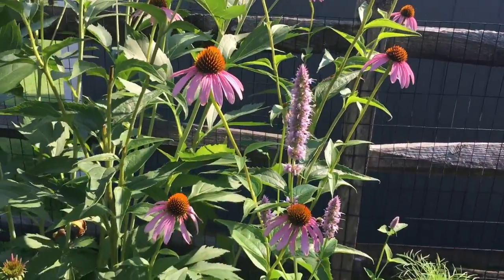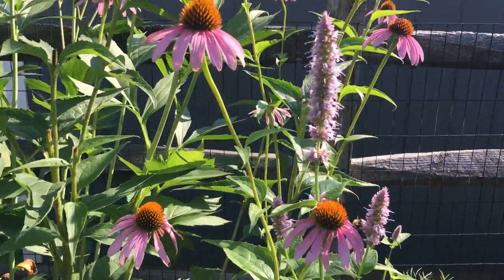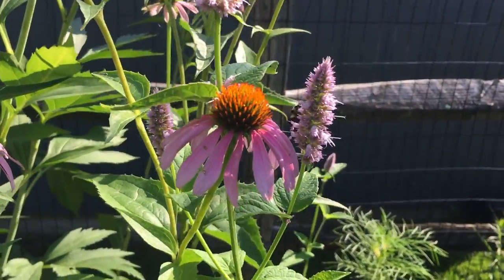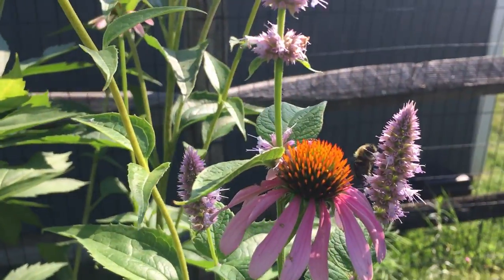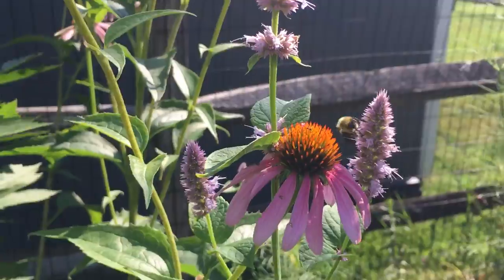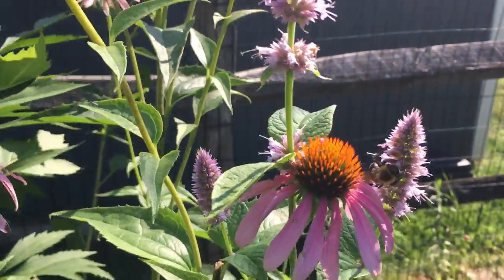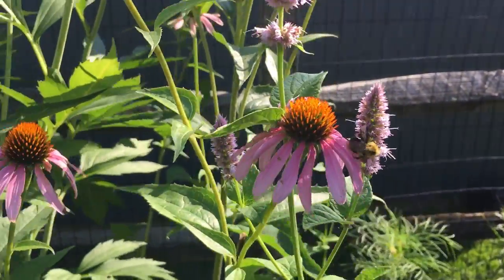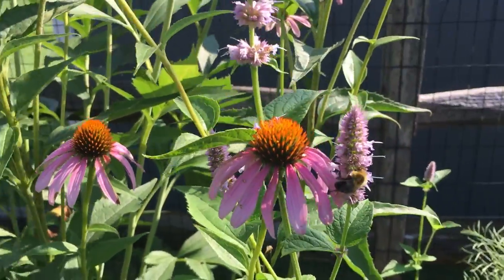Giant Rudbeckia Laciniata Cutleaf Green Head Conflower Tall Sky High Flower Perennial Purple Hyssop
Check out this massive Rudbeckia Laciniata aka Cutleaf or Green Head Coneflower. She reminds me of a “Stairway to Heaven” teaching up into the clouds. Major growth in just one year. Gorgeous flowers for a perennial border. Zone 7a. Grown in full sun and somewhat dry clay soil.